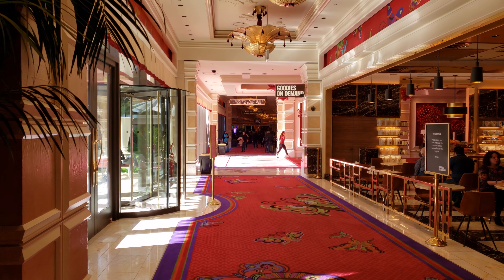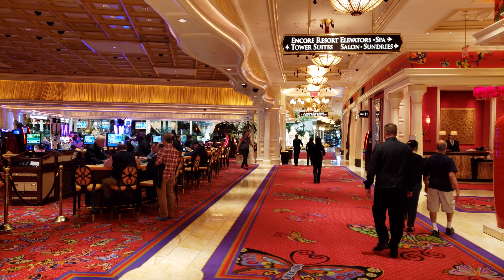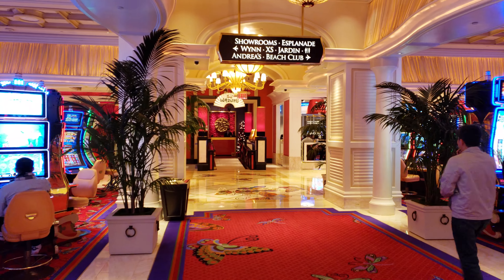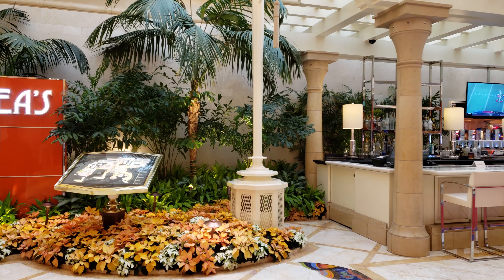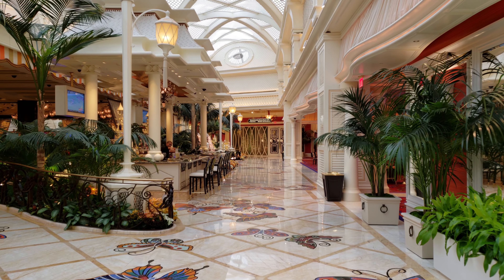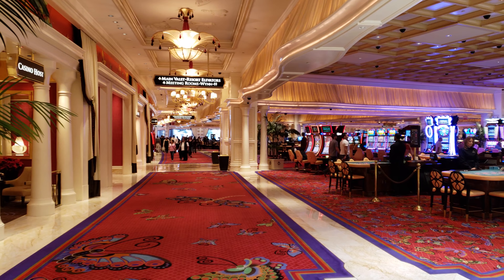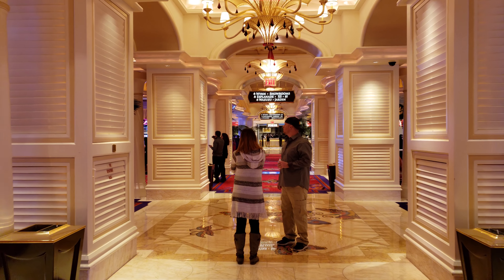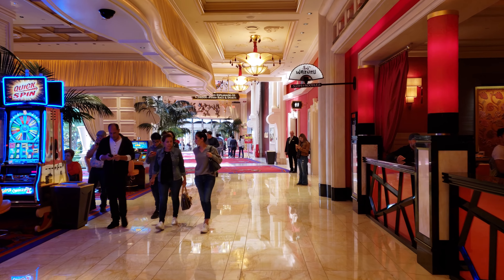Encore Las Vegas 4K